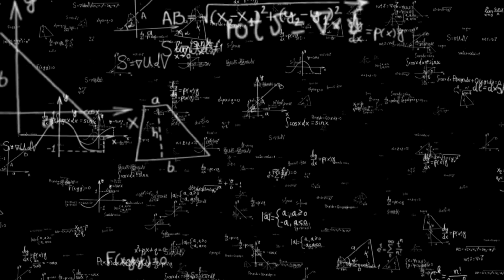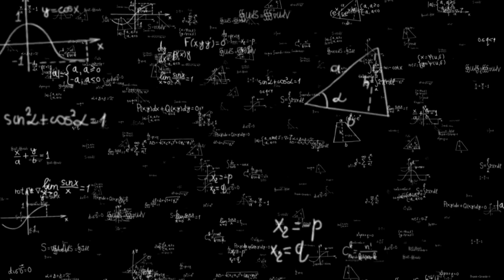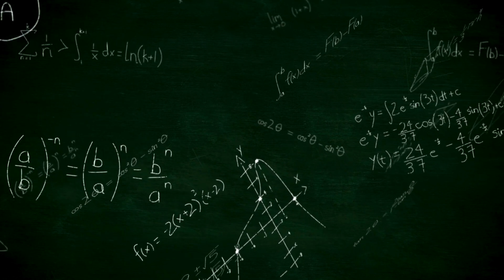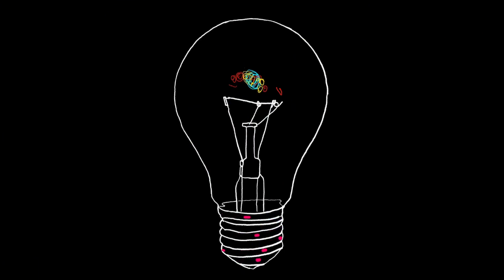Quantum vs Classical: Why the Future of Computing Isn’t Binary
Quantum computing isn’t sci-fi. It’s the most alien yet revolutionary technology humanity has touched—and it’s already here.
In this episode, we strip away the hype to explore:
- Why your laptop is a horse cart (Classical vs Quantum limits).
- Qubits, Superposition & Entanglement: How "telepathic" particles defy logic.

Real-World Breakthroughs:
- Cracking uncrackable codes
- Simulating universe-scale chemistry
- Turbocharging AI’s darkest boxes

The brutal truth: Why quantum’s "impossible" fragility could trigger a Quantum Winter.

Perfect for late-night thinkers, tech skeptics, and anyone asking: "Is this magic... or just math?"

🕒 Timestamps:
00:00 Intro — Beyond 0s and 1s
02:25 Classical Computers: The Brick Wall
05:26 The Qubit Revolution (No PhD Needed)
10:03 Superposition: Schrödinger’s CPU
14:04 Entanglement: "Spooky Action" Unleashed
18:48 Quantum’s Killer Apps: Drugs, AI, Crypto
23:30 The Hard Part: Noise, Errors, and Hype
28:02 Quantum Winter vs. Quantum Dawn
32:27 Why This Changes Everything (Slowly)
34:41 Outro — Your Next 10 Years, Rewritten